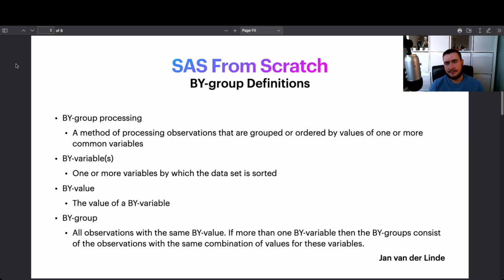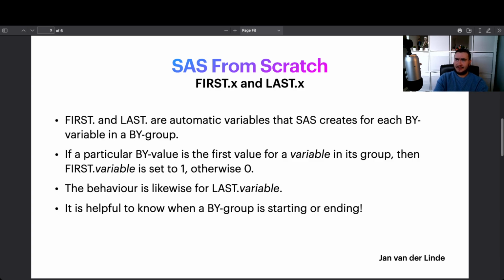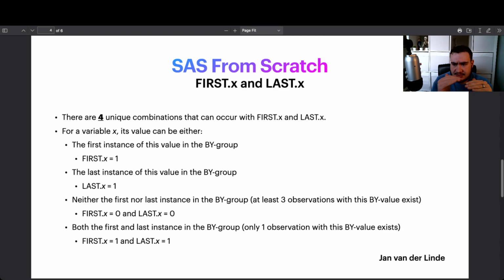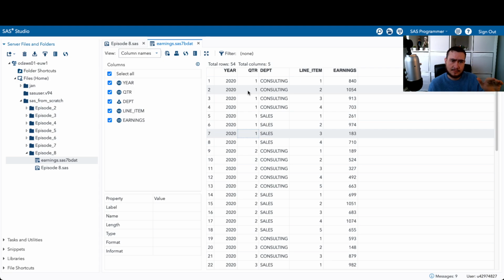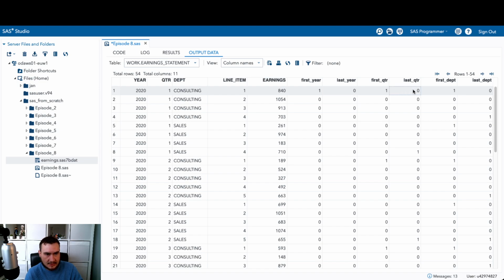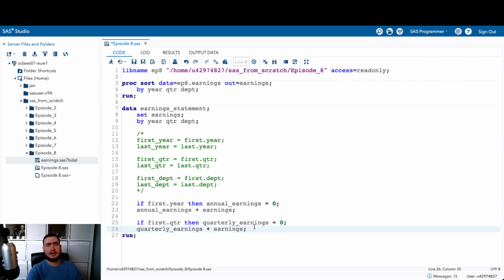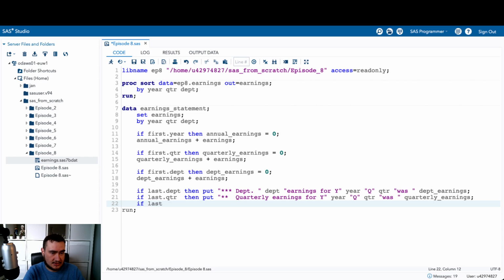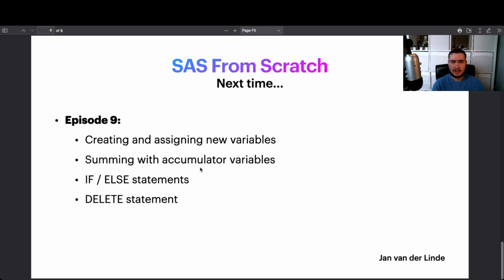SAS From Scratch - Episode 8 - The one with the BY-groups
Welcome to the 8th video in the SAS From Scratch series! This video covers the use of BY-groups to process data within arbitrary groups of observations. We're also going to take a look at the FIRST and LAST flags when working with BY-groups and better understand how we can group with multiple variables.

Timepoints in this video:
00:00 - Introduction
00:45 - BY-group definitions and a basic explanation of how it works
07:37 - FIRST.x and LAST.x automatic variables for BY-groups
13:00 - Comparing BY-groups in SAS with R or SQL
15:30 - What can we infer based on the values of the FIRST and LAST flags?
20:22 - Exercise 8.1
24:10 - Examining FIRST and LAST in code
32:20 - Explaining FIRST and LAST with a data example
37:50 - Summing with an accumulator variable in a DATA step
45:20 - Writing out totals by using the LAST flag
52:08 - Using BY-groups to find issues in your data
56:33 - On the next episode...